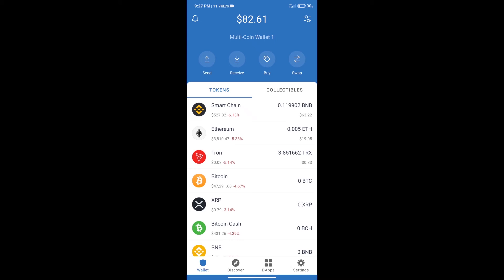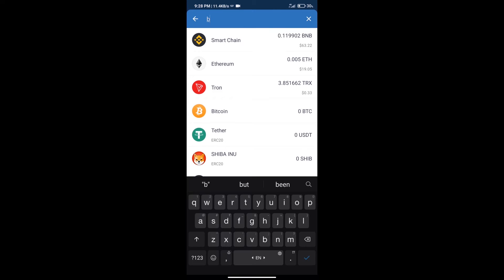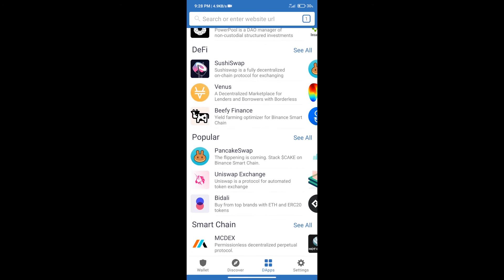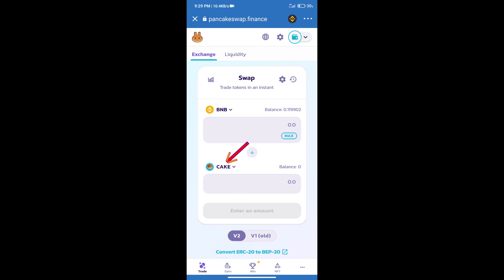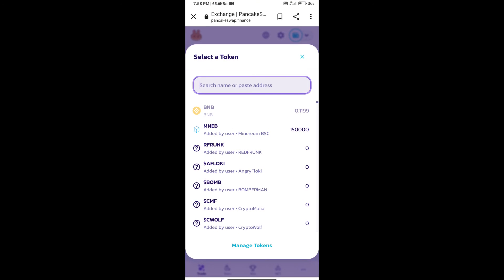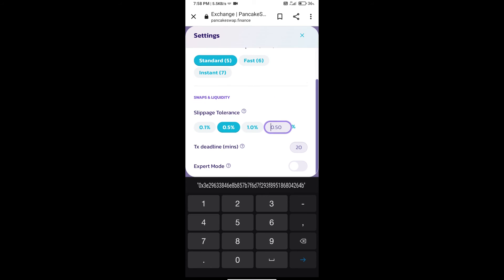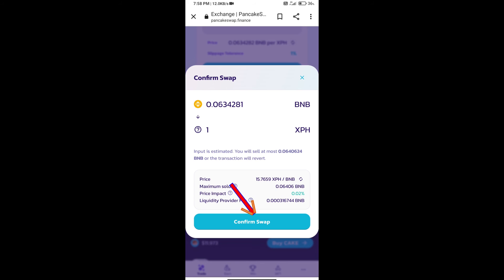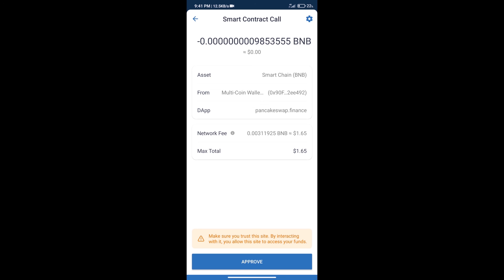How to Buy XenophonDAO Token (XPH) Using PancakeSwap On Trust Wallet OR MetaMask Wallet